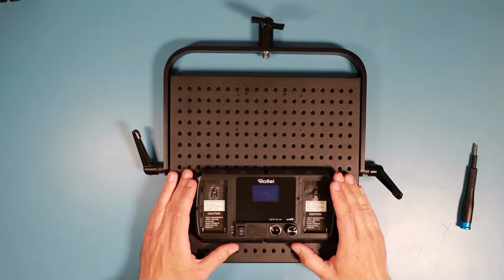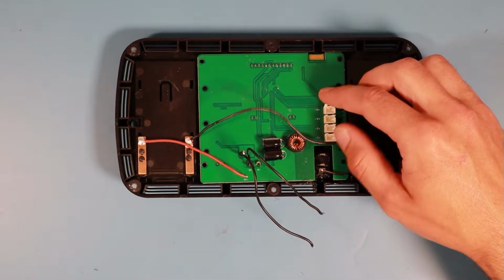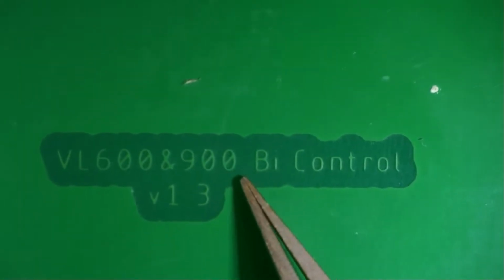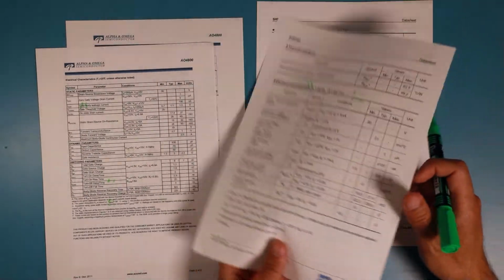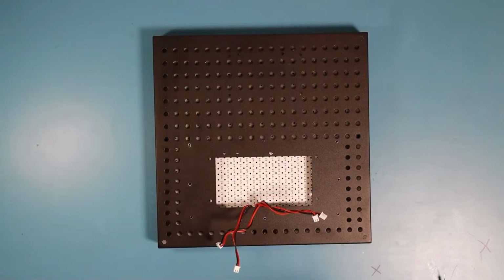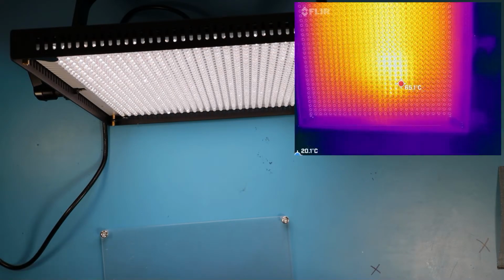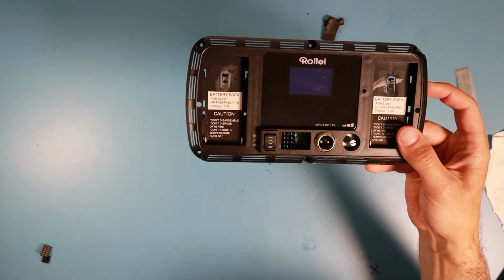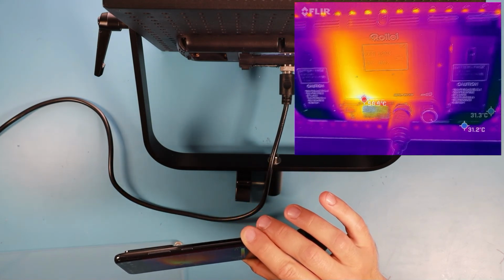Rollei Lumen Panel 900 BI-Color - Repair & Mod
In this video I repair my broken Rollei Lumen Panel 900 BI-Color and modify it to try to improve its thermal performance.

Content
00:00 - Intro
05:25 - Teardown
12:58 - The defect
22:10 - Choosing a replacement part
36:47 - Replacing the MOSFET
39:28 - Testing the LED strings
41:22 - Putting it back together for a test
46:50 - Thermal test
51:11 - Thermal improvement modification
01:05:08 - Thermal test with the modification
01:07:27 - End

Please remember, that everything you see in this video is for entertainment only. Electricity is dangerous and I am not responsible for the things you do.